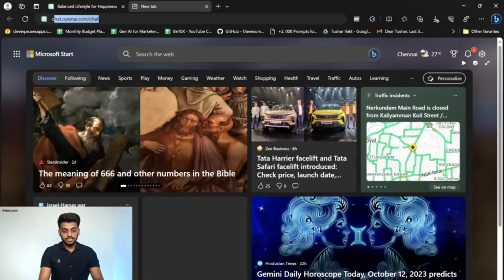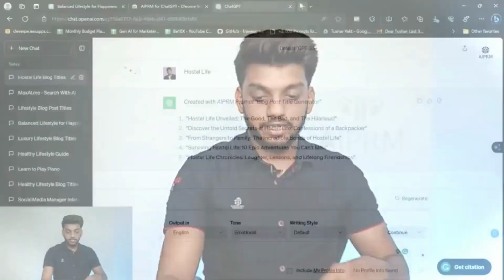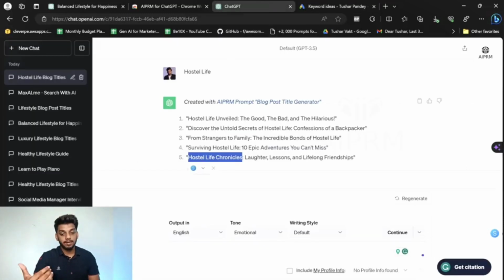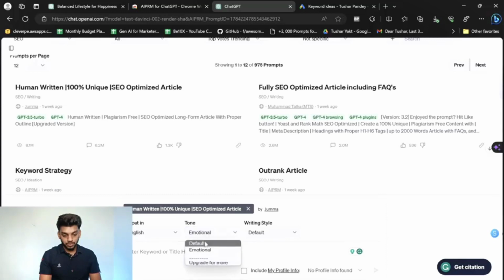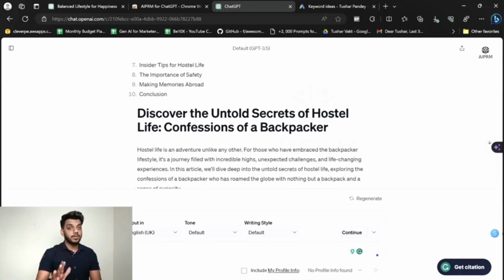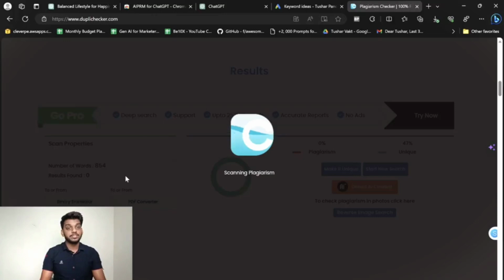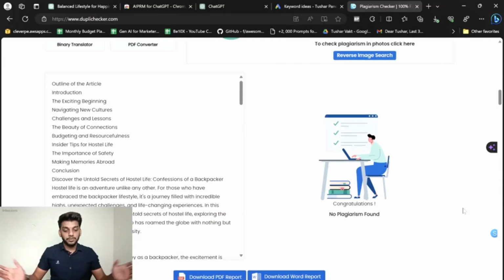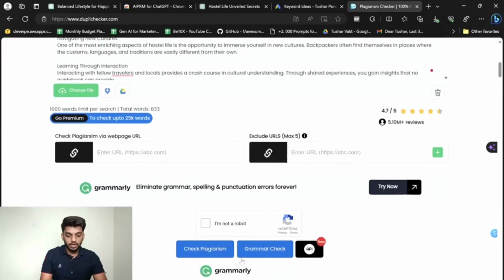How to write Blog Posts with ChatGPT with 100% SEO | No Plagiarism | Be10x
Master SEO content and transform your blogging game with ChatGPT. Combine Blogging + ChatGPT to potentially earn and craft AI-free blogs that make money! How to write Blog Posts with ChatGPT with 100% SEO, No Plagiarism. Rank your articles with the help of AI and make money from it.

Want to master AI tools and revolutionize your workflow? Join our 2-hour workshop and unlock the secrets to enhanced productivity in your career and personal life. Secure your spot now! -

In the evolving world of digital content creation, using ChatGPT to optimize your blogs can be a game-changer. With a focus on SEO, this tool ensures that your content stands out, driving increased traffic and potentially multiplying your earnings. If you've ever dreamt of turning your passion for writing into a lucrative venture, this is your opportunity. Dive deep into the strategies and methodologies behind using ChatGPT for blogging. Unravel the secrets behind high-ranking content, and explore how AI can become your most trusted ally in the competitive world of blogging.